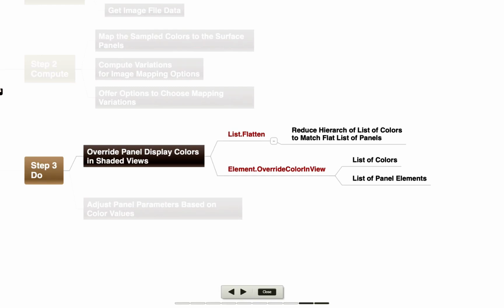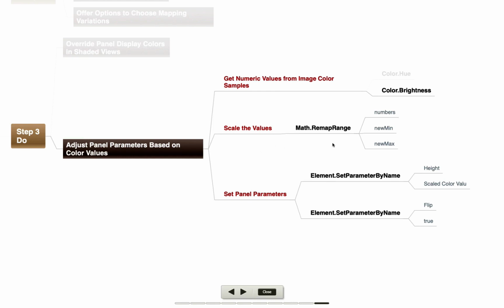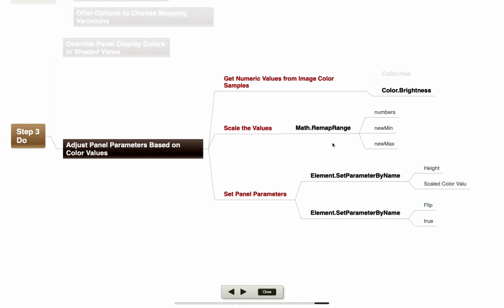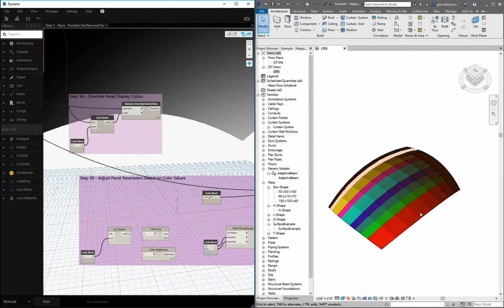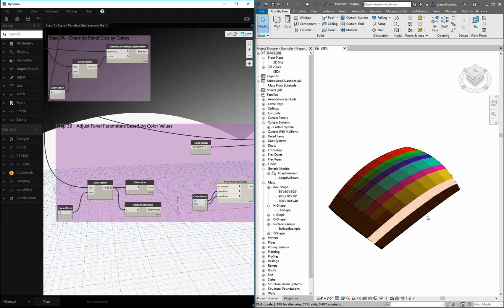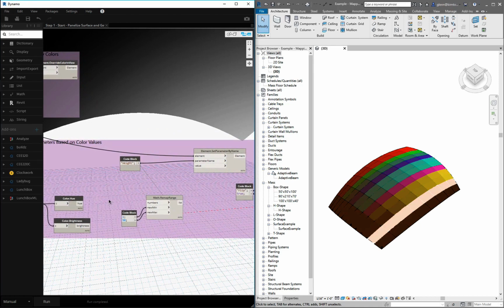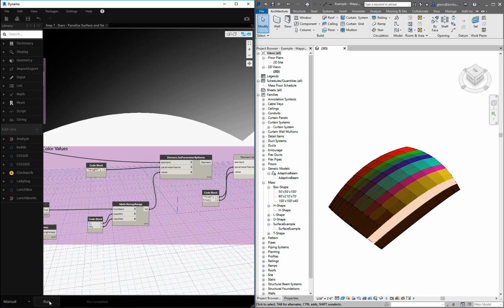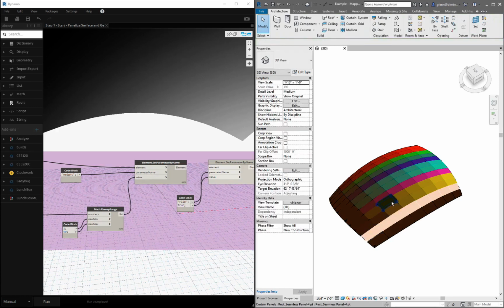4 3 A 3 Step 3 default